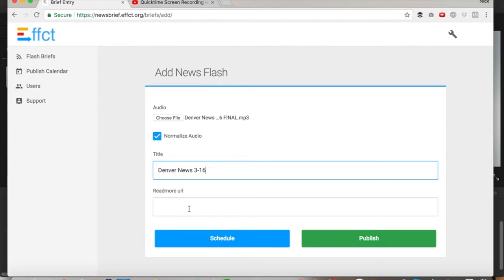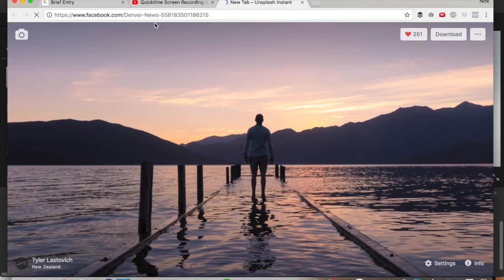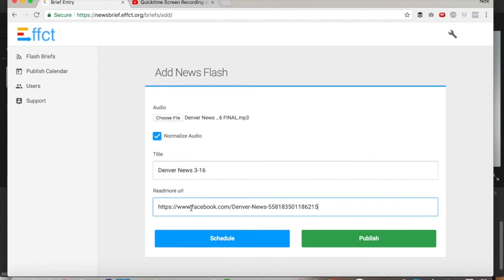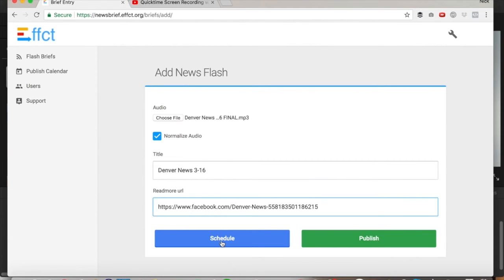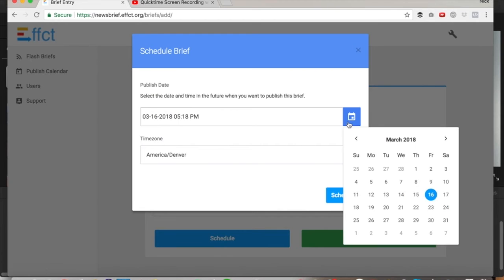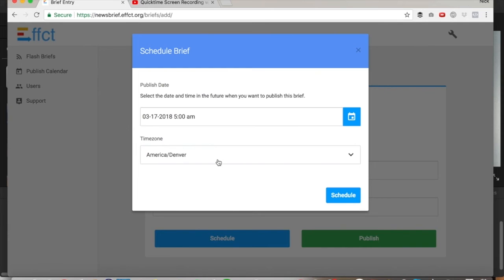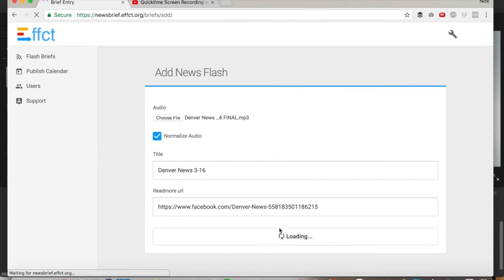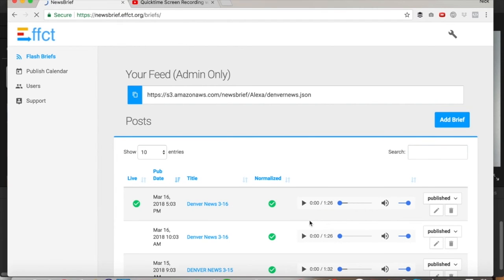Schedule and Publish Amazon Alexa Flash Briefings in Seconds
Creating, scheduling and publishing Amazon Alexa Flash Briefings is quick and easy with Effct Voice Technology.